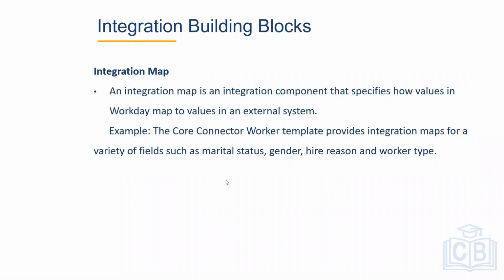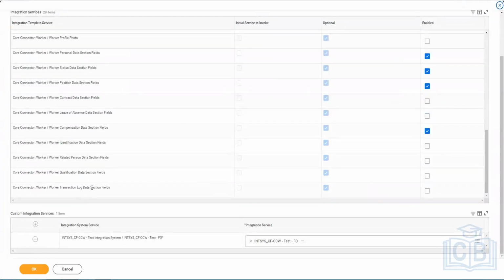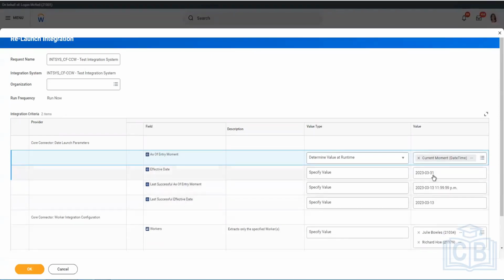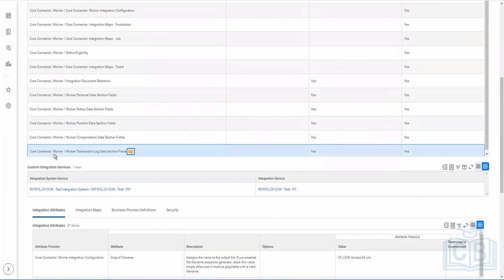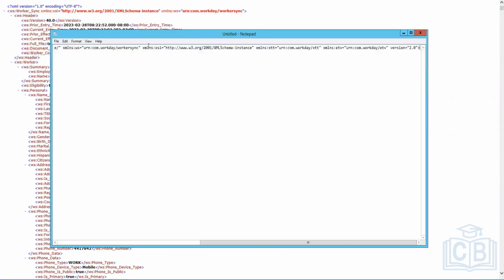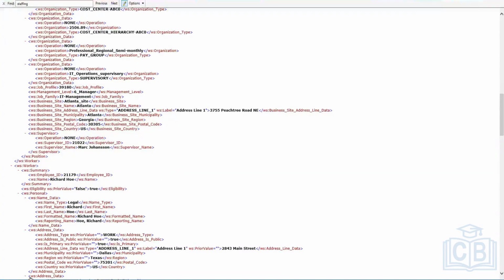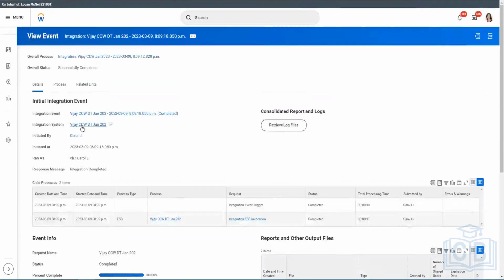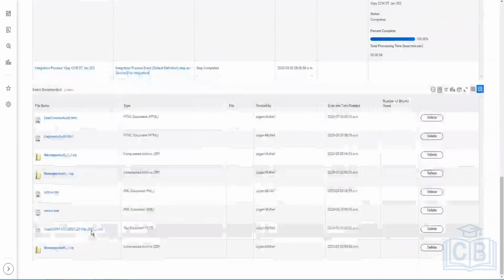Integration Building Blocks | Document Transformation | Workday Integration Course | Cyberbrainer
In this video, you will learn about Integration Building Blocks Document Transformation.